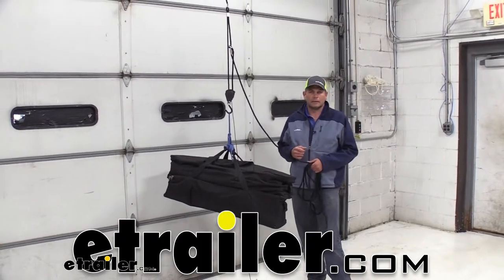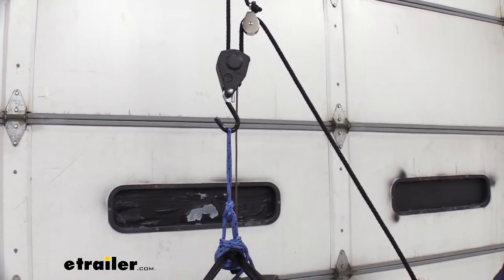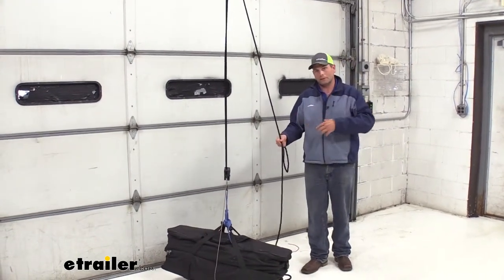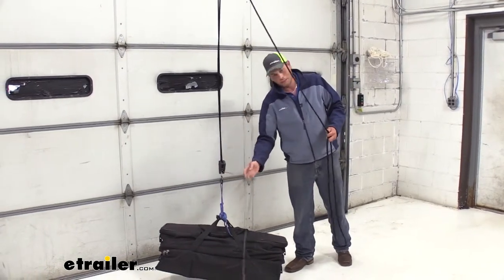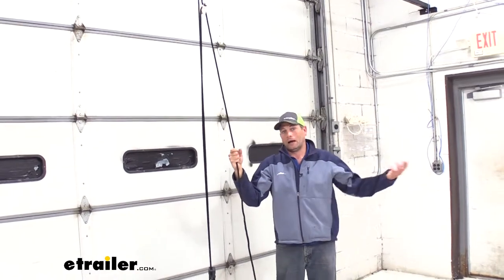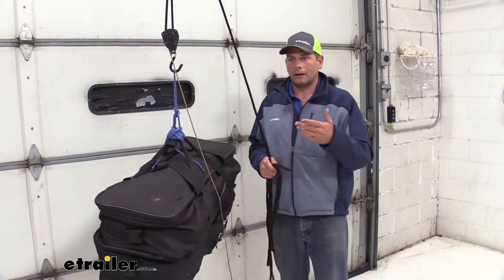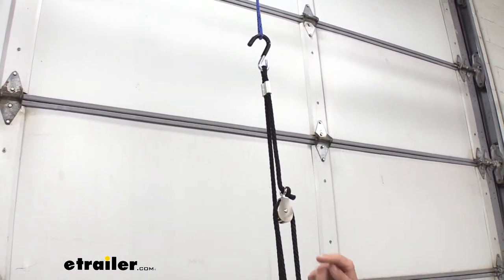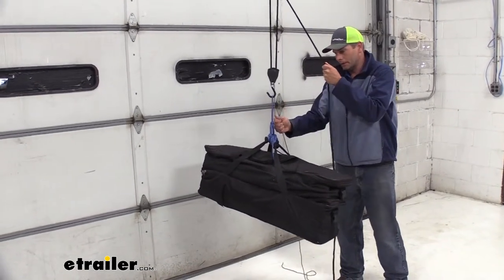etrailer | Let’s Check Out the ProGrip Hunter's Hoist with Pulley and Rope Lock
Hey guys. Randy here, at etrailer.com. Today, we're taking a look at a really good solution for game hoisting or even for getting heavier items up off the ground and out of your way.This is from Pro Grip. This is going to be a three eighths ratchet style hoist. Now the system is going to give us a 500 pound capacity. That's going to be great for a lot of game.

Maybe, say, larger elk, moose, stuff like that, you'll need a heavier system for that. But something that I really like about this one is the way it releases. So generally, in lifting game, we're going to lift it up higher than this, or we might want to be storing some bags like this up and overhead. So as we get it up there, as it's mounted up higher on the roof, we'd have to get up there and get to this release button, so I have to get out a ladder or something like that.In this case, you can see we've got our release rope here, our release tether. So we'll simply pull up, pull down on that release and then just allow it to come on down.

At that point, we're ready to get our next item on there, whether that's a deer that we need to get skinned out or gear that we need to get stored up and out of the way.Now I've hoisted a lot of deer for cleaning them. Basically what tends to happen without a system like this is that you're going to have a couple guys on a rope. We use a vice mounted to a steel plate and we need to pull this over. We need to get it set in the vice, and then we need somebody to clamp that vice down. It takes a couple people.

This is going to eliminate the need for any additional people. So you won't have to bug your neighbors. You won't have to have a buddy there. If you go out bow hunting by yourself or something like that, this is really going to take care of it all. Allow you to get that game up as high as really you want to, we've got a total 20 foot section.

I think really, in total, if our rope we're up to about here, it would be really close to 20 feet. So inaudible 00:01:51 taller trees you can get connected to. I think it's going to be an ideal solution for anything like that.Now, storage, also. This can come in handy. We can get items quite high up over things, and then also have an easy way to release them. If we don't want to climb up a ladder each and every time we wanted to get them down. I also really liked the construction. It feels nice and heavy duty. We do have a release button here as well. If it's low enough and we don't necessarily want to pull down on that rope, you can see we just press on that release. That'll also allow it to come down.The pair record release here is plenty long enough. So even if we get our ratchet up there quite a ways, we'll be able to get ahold of it and release that. The hooks are going to be rubber coated on each end. Now, of course, using a single connection point like this on game, you're going to need to pick up a gambrel or a leg spreader, so you can have something to connect to and lift it up. Unless you just want to lift it by one leg. That will be a few.The rope itself is really nice. It doesn't give you a lot of heat because as you are lowering this, we can bring it down. Slide our hand a little bit and continue to bring it down further. And I like that it doesn't have a lot of friction. It's more like a Marine rope. It's more smooth and it's got a good diameter. You can get plenty of grip on it. The hook on the other end, it's going to be rubber coated, just like the one we have down here. And the pulley, it's got a chrome finish to it. Should help resist corrosion for quite a while. If you're anything like me, you don't want to spend a whole lot of time outside cleaning game. More of that happens in a garage, in a shop or something like that, where this would be just about perfect.Something else I like about this system that we don't get out of other game hoist systems. So this is really compact and lightweight. So this is something that you could pack with you up the mountain, hang your game. Not have to have it laying on the ground to get it dressed out. And I also like that with that compact size, it's easy to store. Unlike, let's say the hitch mounted game hanger. So we can mount it in the hitch, we've got the tube that comes out, the pole that comes up and out. It's got a crank handle and a winch. That's pretty heavy. Now you're probably going to have it in the back of your truck, but it's taking up room and it's making noise as you're driving around. I really am not a huge fan of that type. I'd rather use something like this. Find a